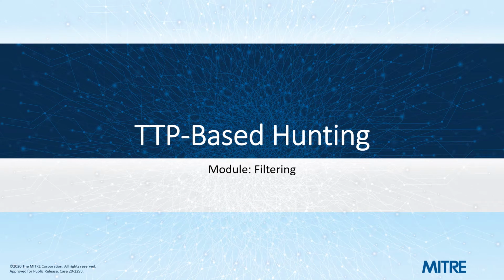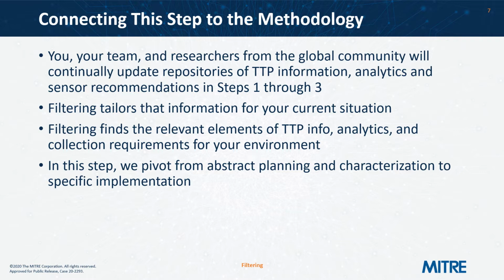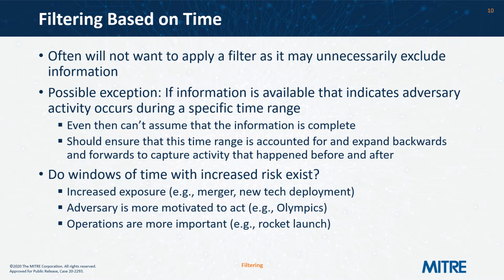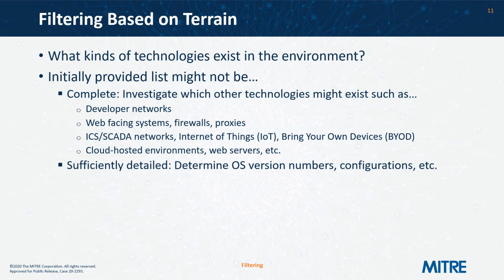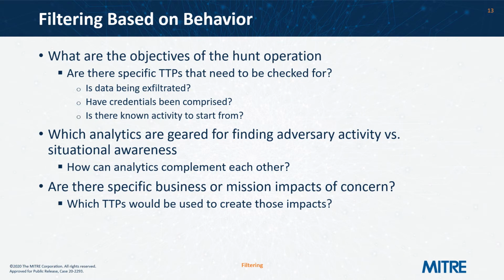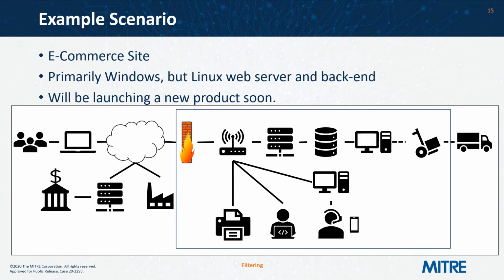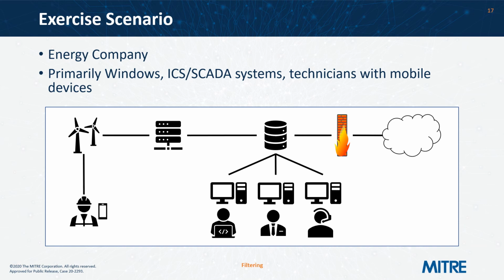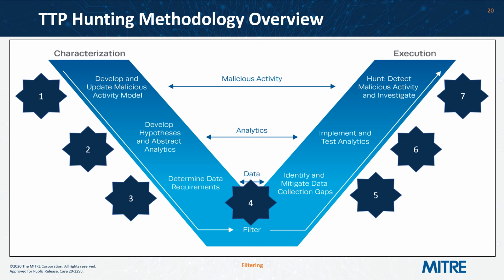Step 4 Filtering: TTP-Based Hunting